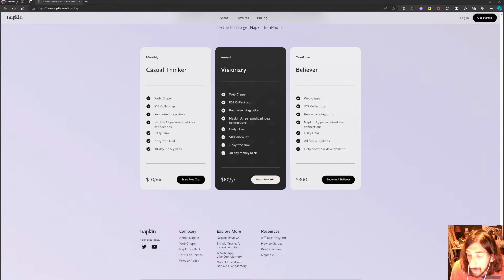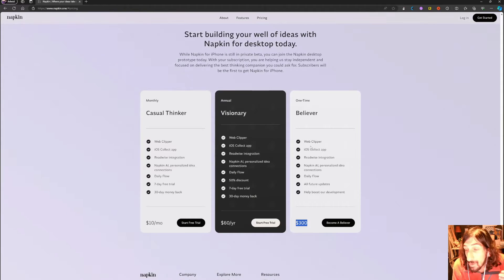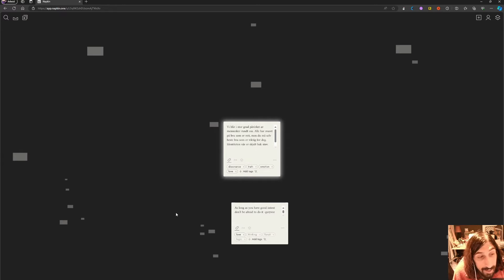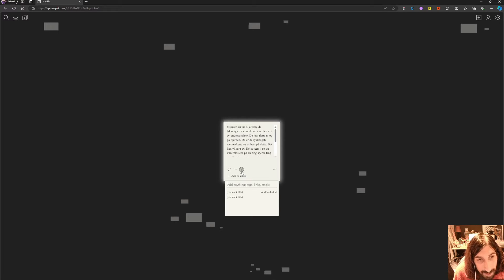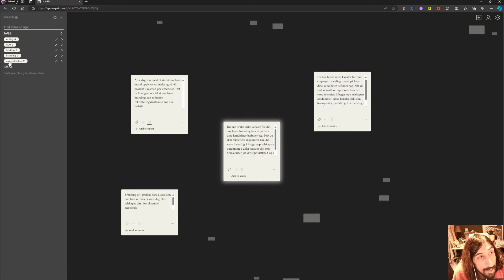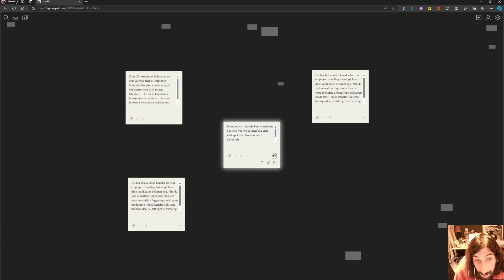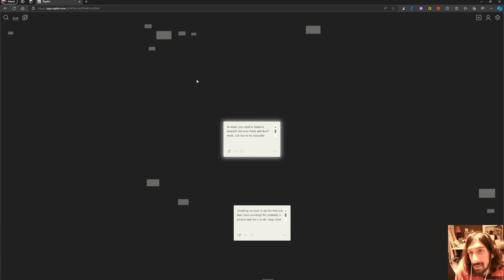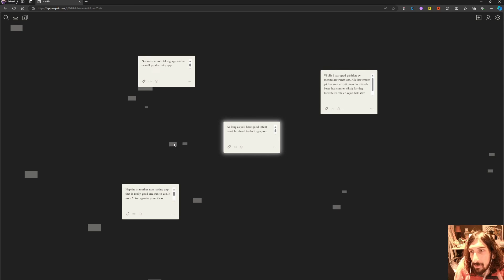How good is actually napkin notes?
In todays video I am diving into napkin notes. A note taking app that wants to help you connect your different ideas. I am showing some of the features of this really cool looking app.